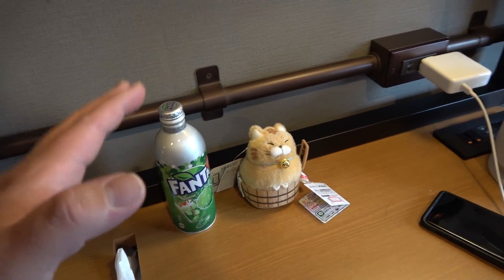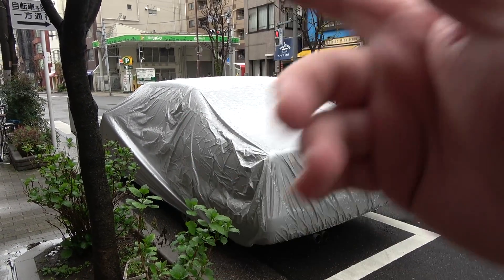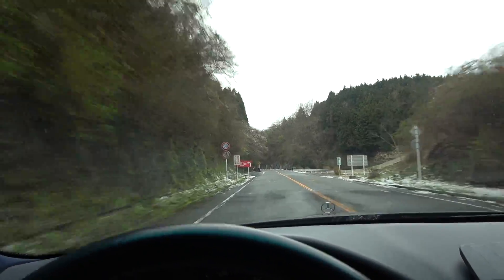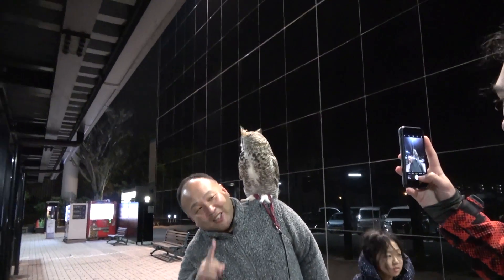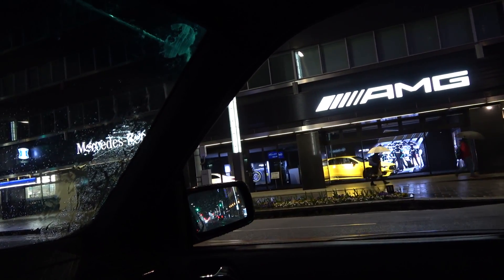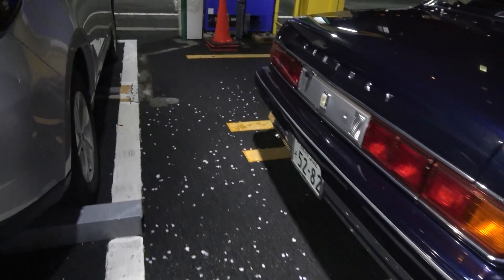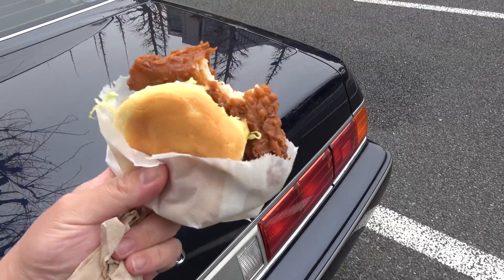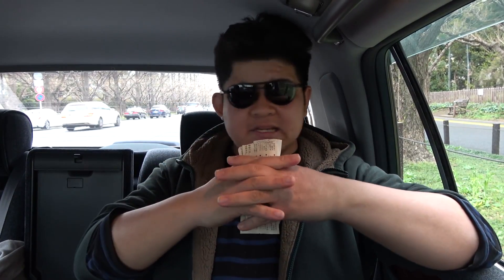Why is Driving in Tokyo so Expensive? Price Breakdown